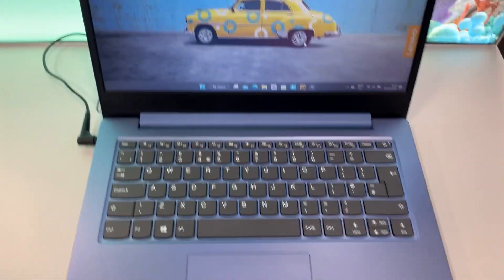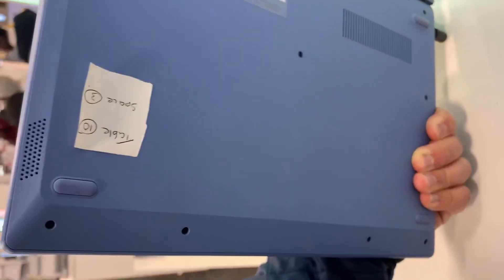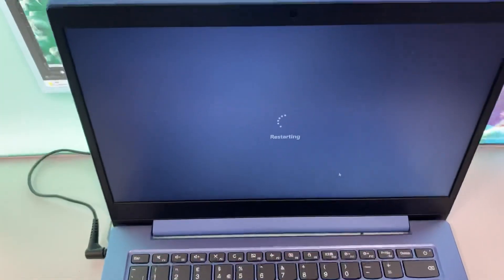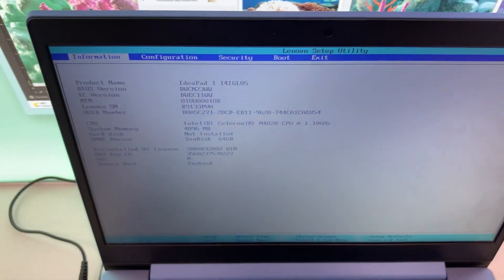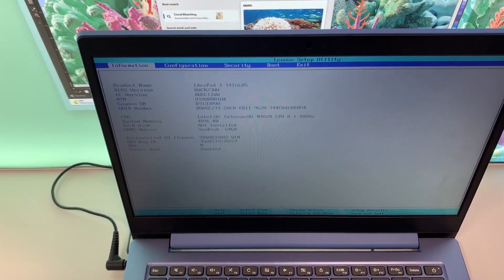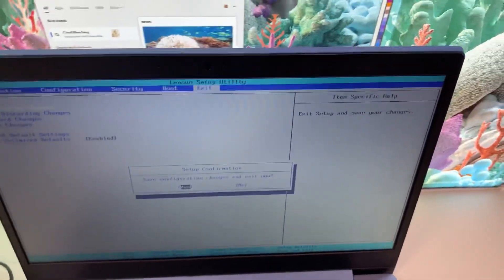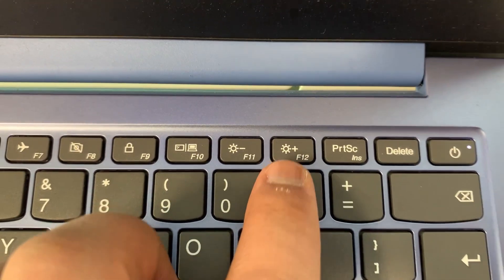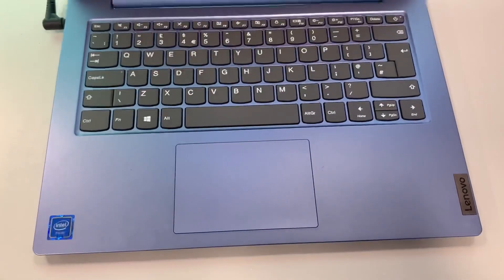Lenovo IdeaPad 1 14IGL05 - How To Enter Bios & Boot Menu Options | lenovo brand | lenovopro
Lenovo IdeaPad 1 14IGL05 - How To Enter Bios & Boot Menu Options

In this tutorial, you will learn how to enter Bios Configuration Setting and boot menu option for a Lenovo IdeaPad 1 14IGL05 laptop.
This video is useful if you want to change system bios settings or boot from an external device via USB port etc.

 lenovo brand
 lenovopro